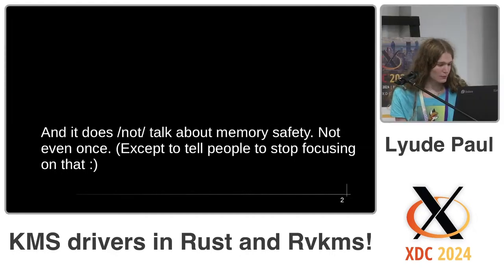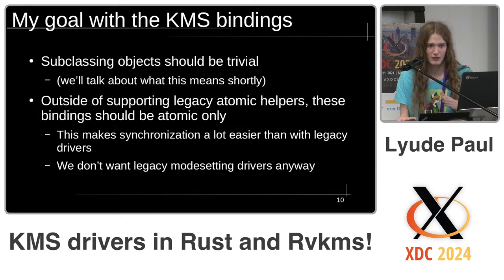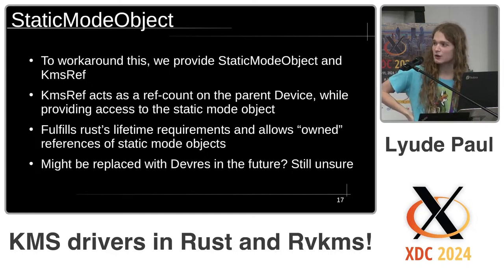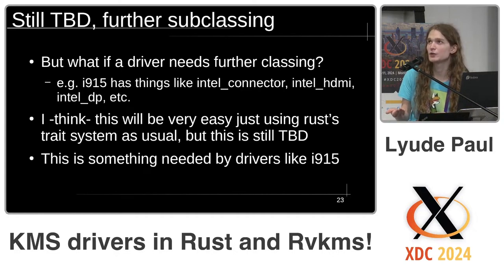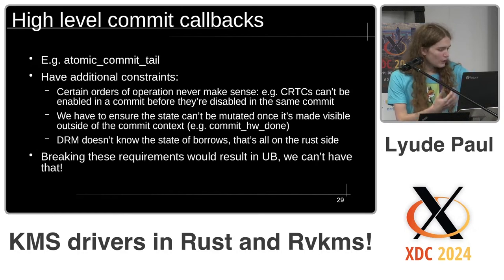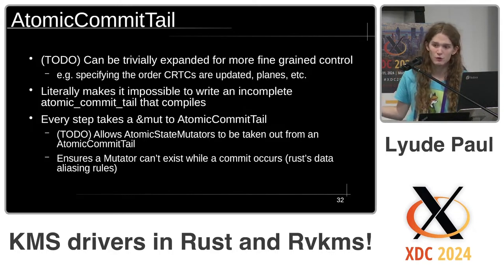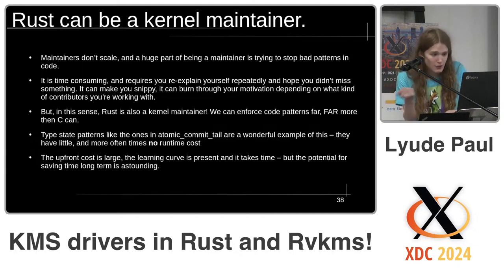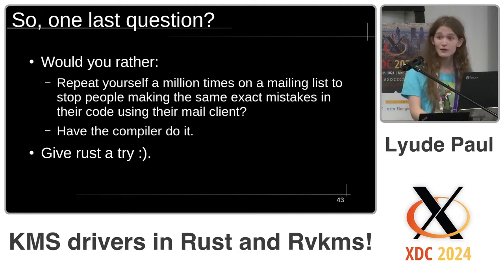XDC 2024 | KMS drivers in Rust and Rvkms! - Lyude Paul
In this talk, I will go over the ongoing work with the rust KMS bindings for the kernel that I've been working on for eventual use by the nova driver. This includes many of the challenges I've been running into, what I've come up with so far, and what my future plans are for this, and a little bit of explanation on the rvkms driver.